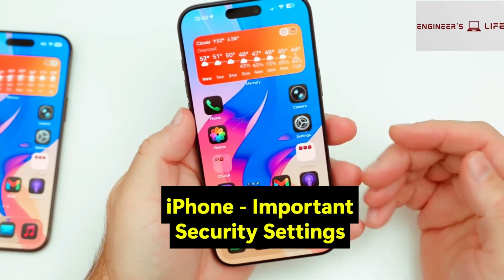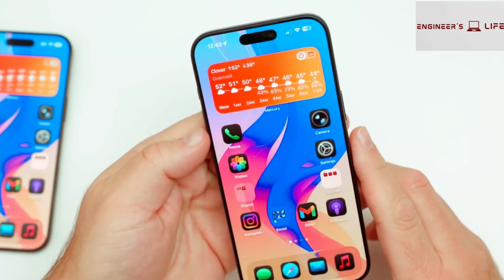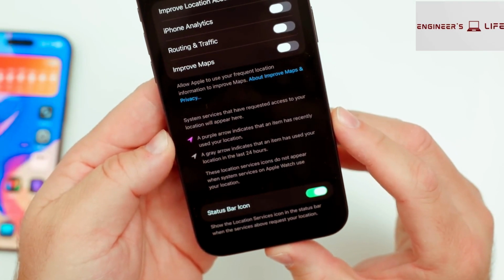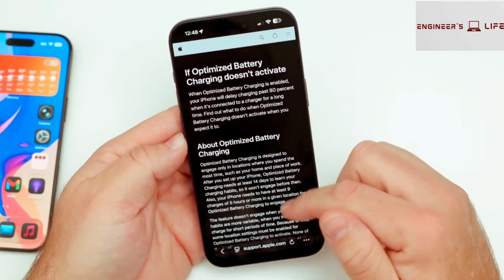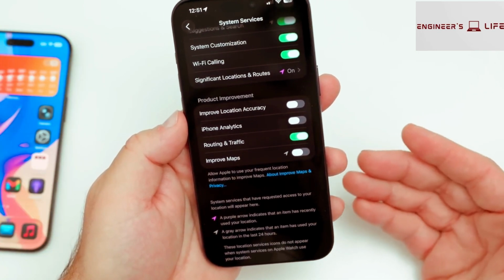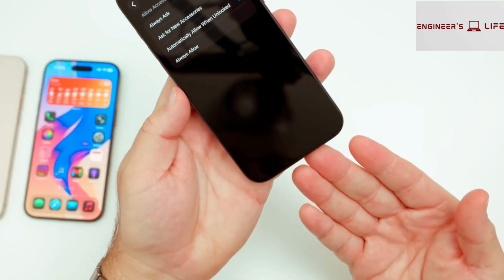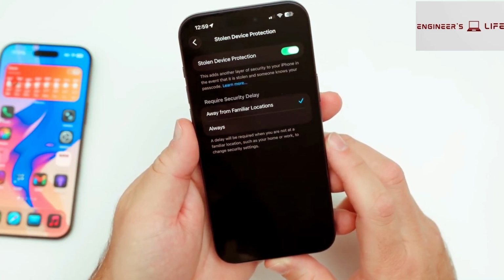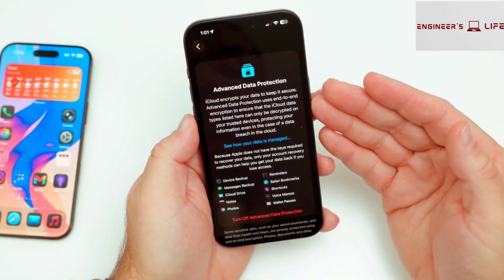iPhone - Important Security Settings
Just bought a new iPhone? Here are 15+ essential settings and hidden features you must enable to get the best performance, battery life, and security from your iPhone! These tips will completely transform your iPhone experience. Watch till the end.